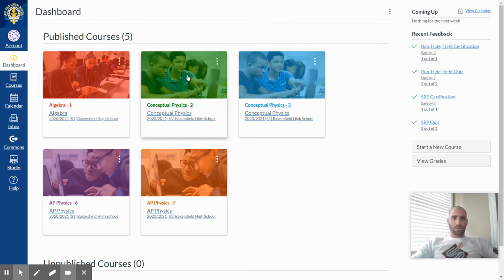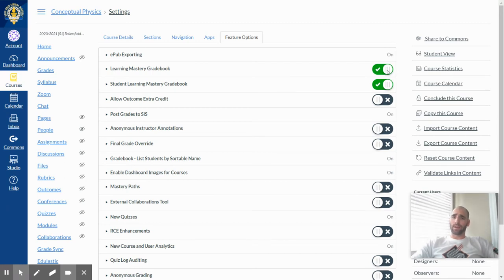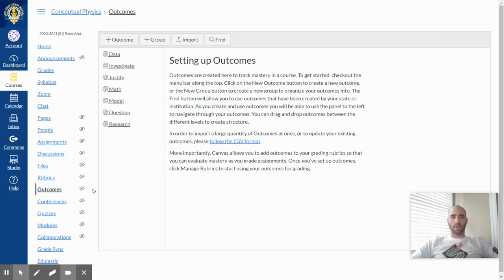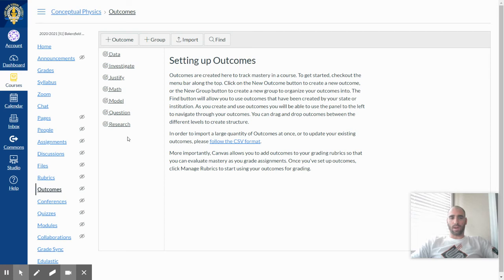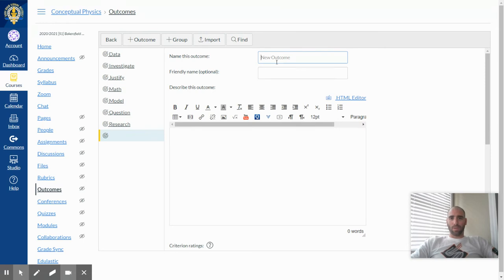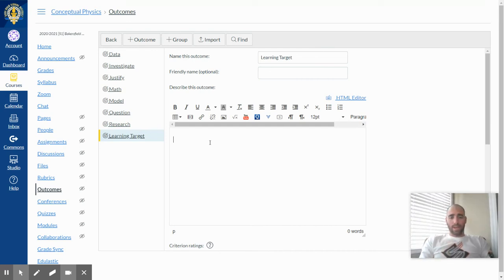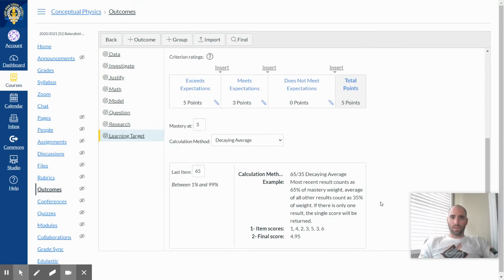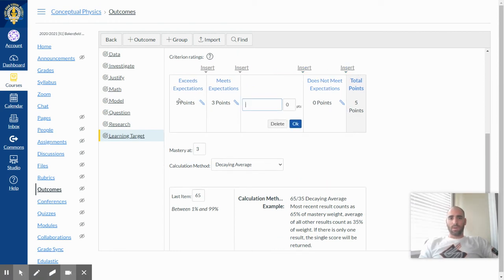Standards Based Grading in Canvas [Part 1]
Using Learning Mastery and Standards Based Grading in Canvas